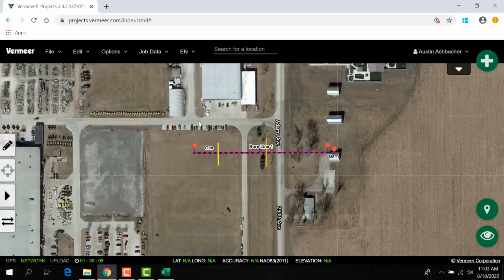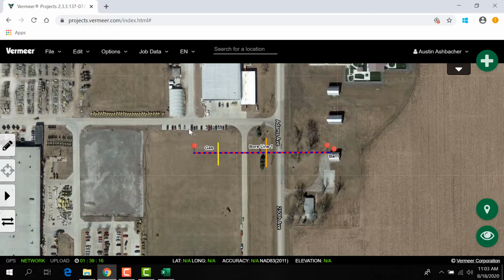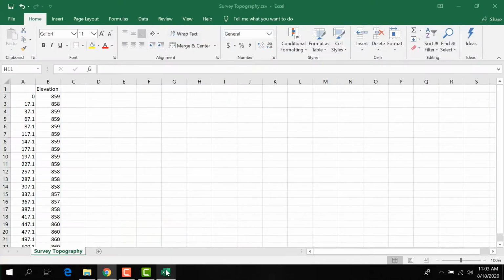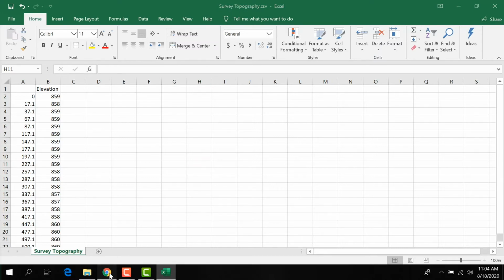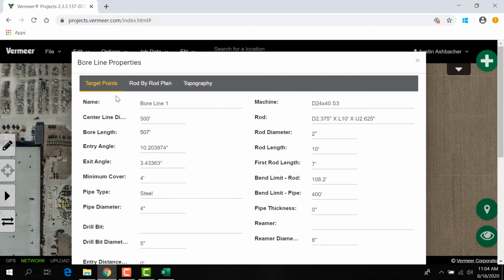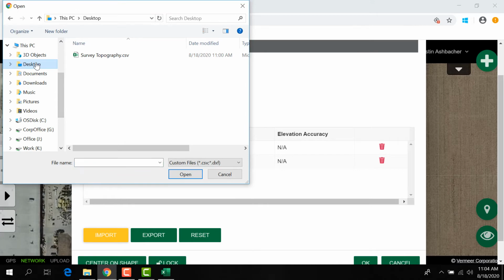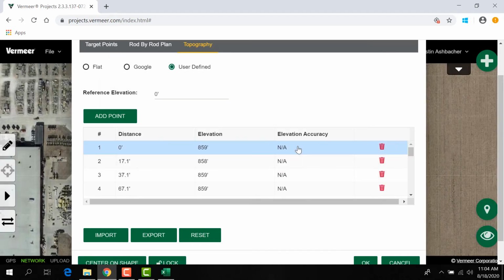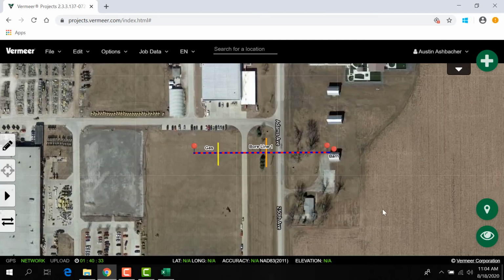Importing topography into Vermeer Projects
Do you want to import your own topography mapping into your bore plan in Vermeer Projects? Watch this video to learn how.